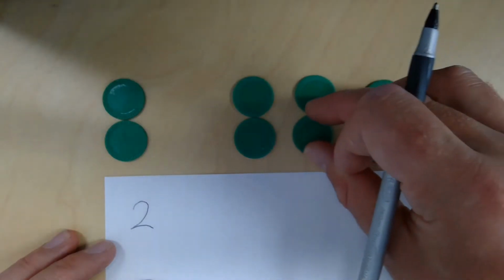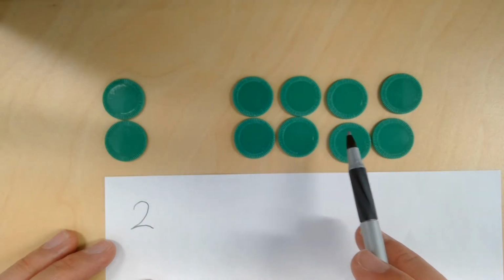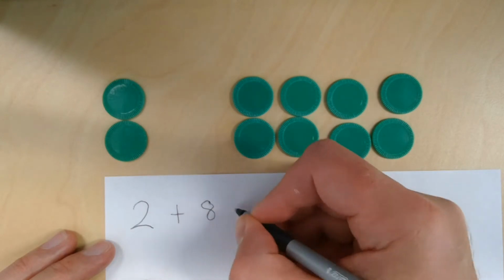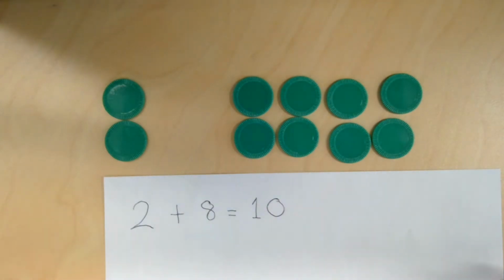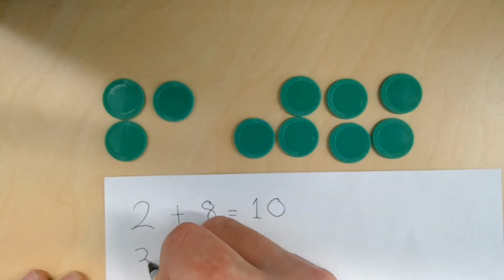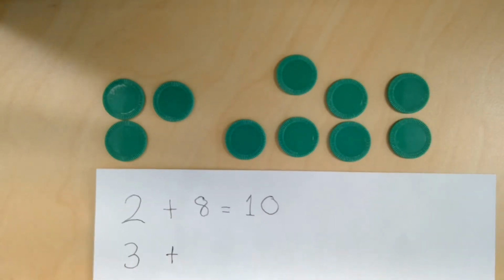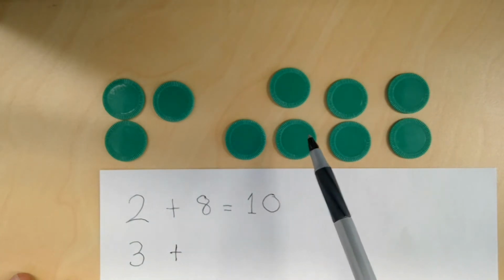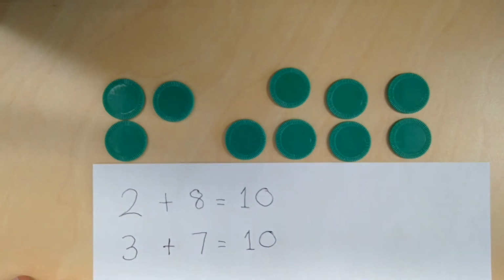Quick thinks maths tutorial